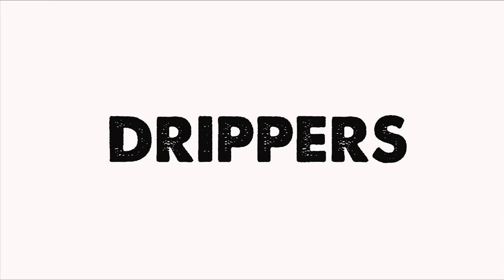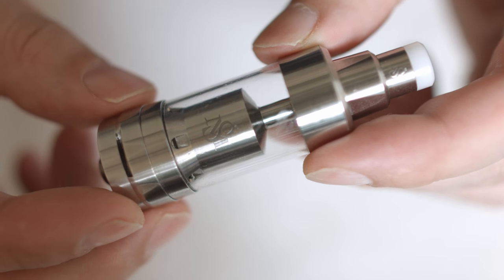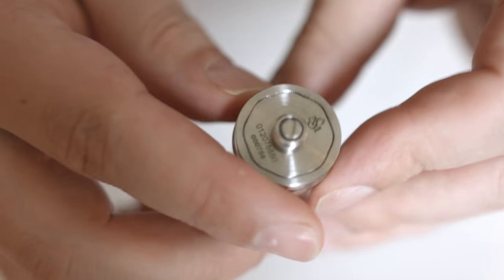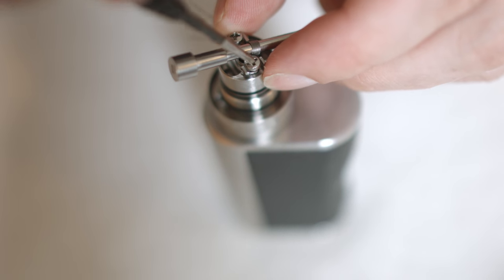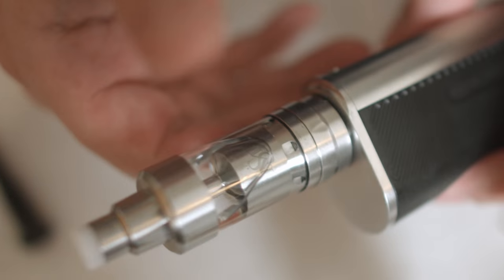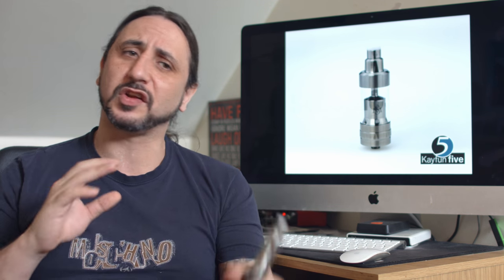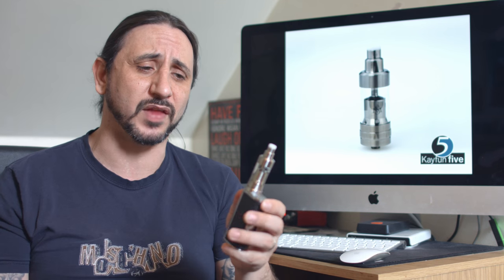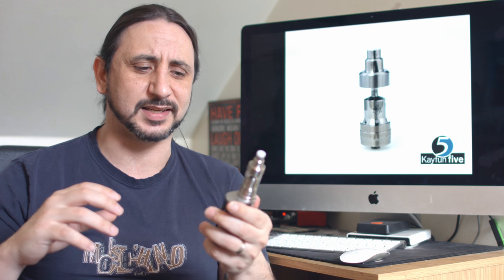Kayfun 5 Review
A look at the Kayfun 5 from Svoe mesto.